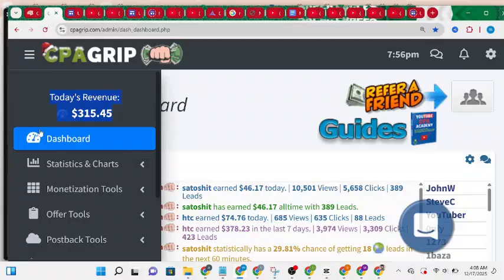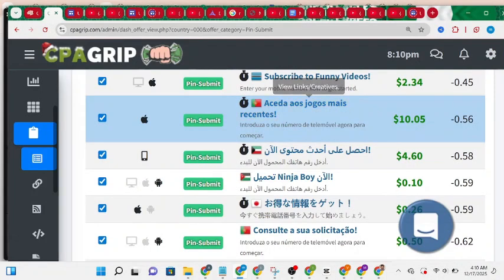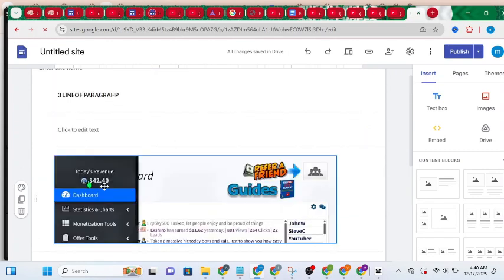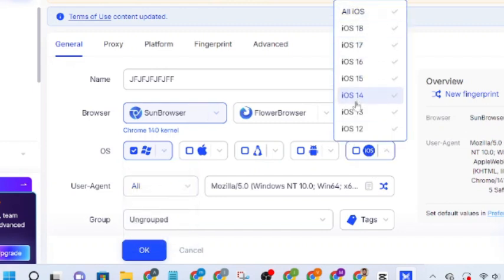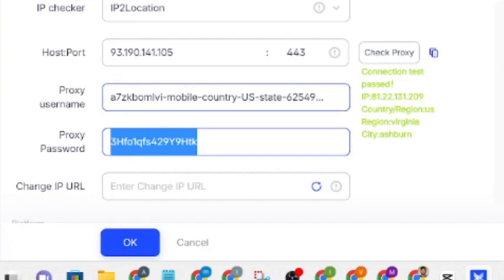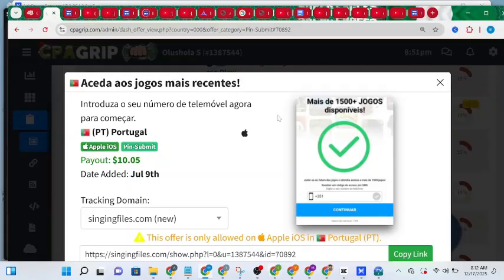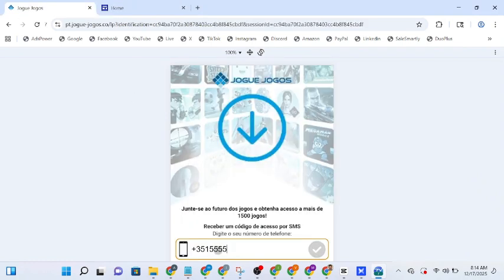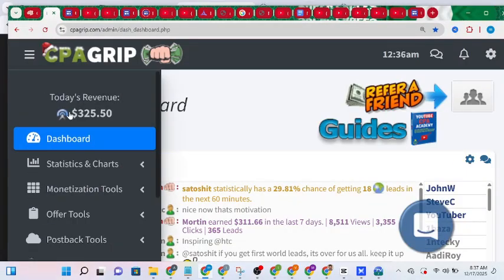I Found a BROKEN Pin-Submit Tool That Auto-CONVERTS $10.05! (Watch Me Do It Live)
I finally found a BROKEN Pin-Submit tool that is currently auto-converting $10.05 payments like clockwork. In this video, I’m not just talking about it—I’m showing you the exact process live.

Most people are doing CPA marketing the hard way. Today, I expose a specific loophole I discovered using a secret tool that simplifies the pin-submit process. Watch this full tutorial before this method gets patched or taken down!

👇 GET THE MINI COURSE & TOOLS HERE 👇
- How To Get A Good Proxy For CPA Tasks
- HOW TO GET CPA OFFER TO CONVERT WITH CPA SELF CONVERTER TOOLS IN CPAGRIP

👇 TIME STAMPS
00:00 Intro: The $315 CPA Glitch Exposed
00:53 Finding High-Paying Pin-Submit Offers
02:18 Creating a Safe Landing Page
03:42 The CPA Self Converter Method
04:33 Setting Up Mobile User Agents
06:51 Live Demo: Filling the Pin-Submit Offer
08:28 Conversion Proof & Scaling

In this video, I cover:

The "Broken" Tool reveal.

Setting up the Auto-Convert mechanism.

Live proof of the $10.05 conversion.